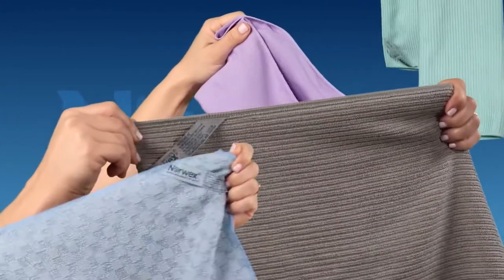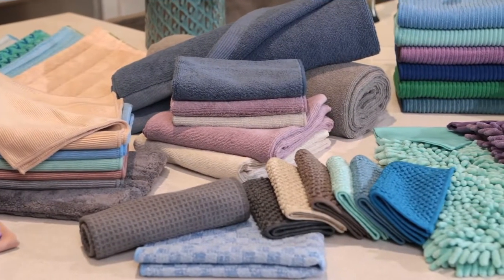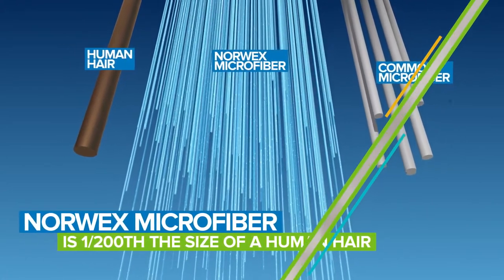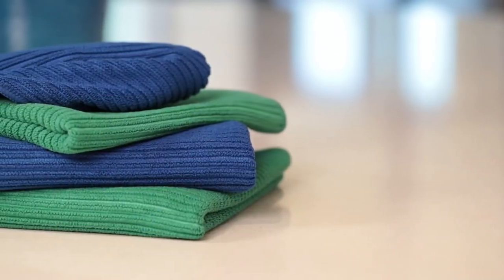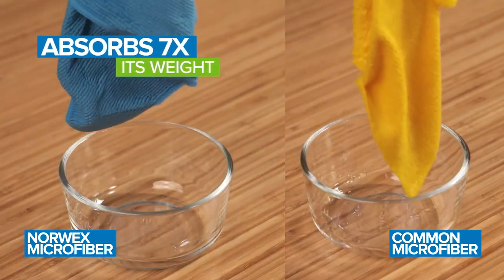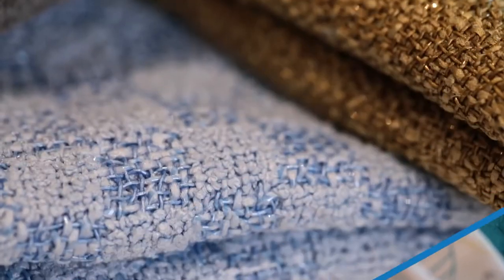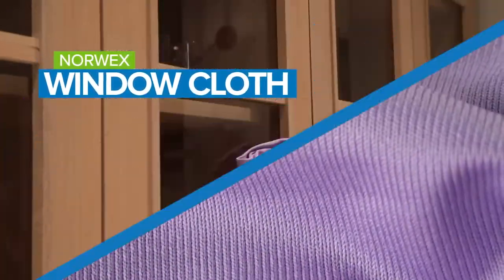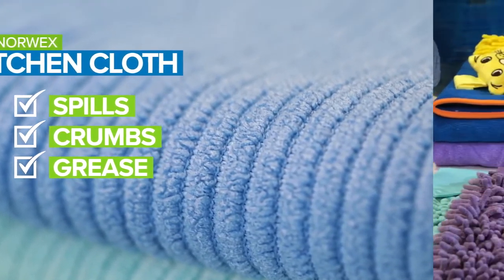Norwex a clean home has no smell